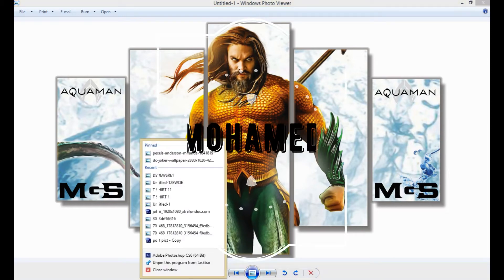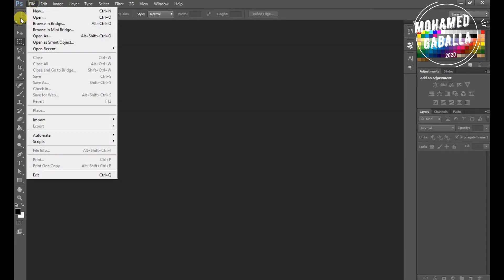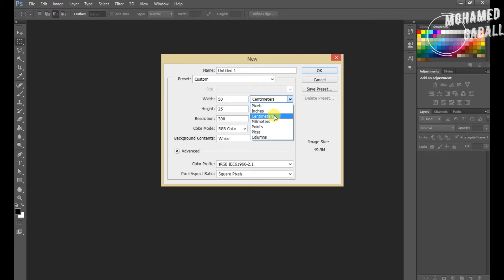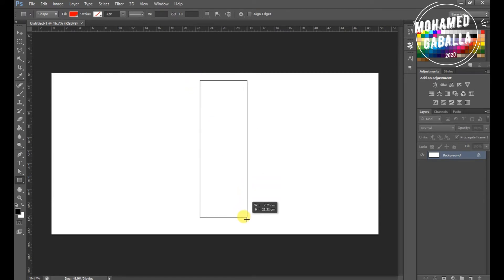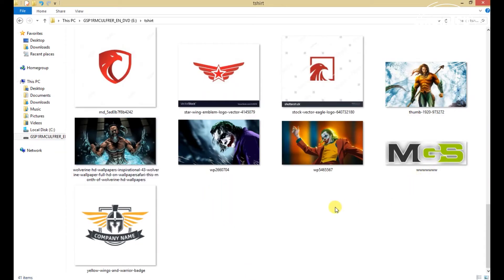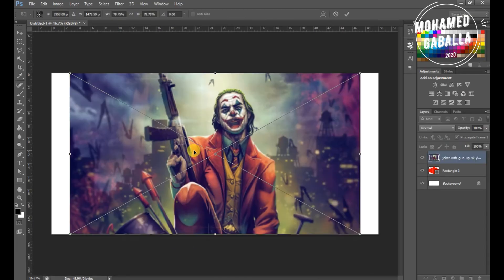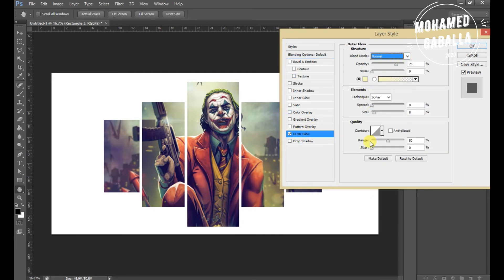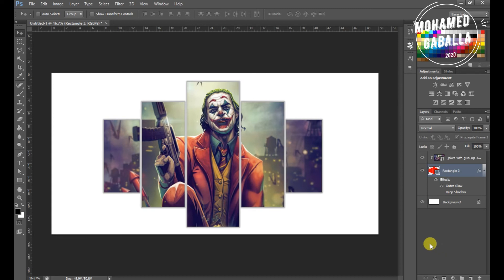Photoshop : New,Easy effect for your pictures .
in this video we will show you how to apply a cinematic effect for your picture using photoshop easily and quickly .